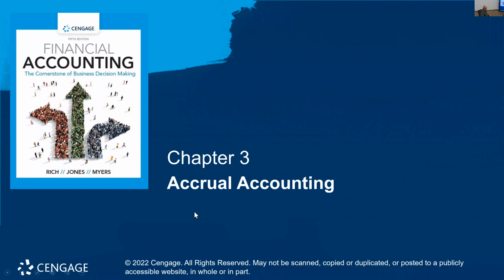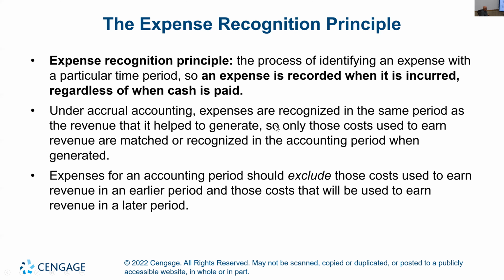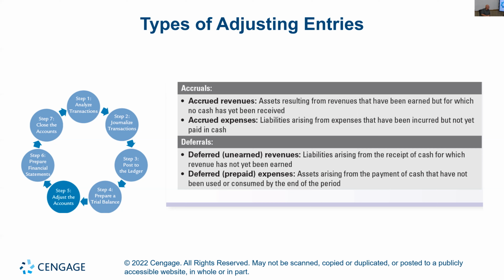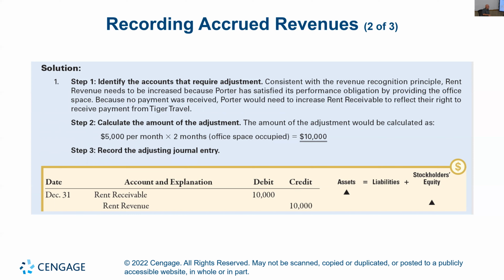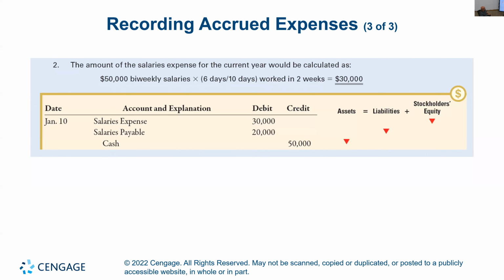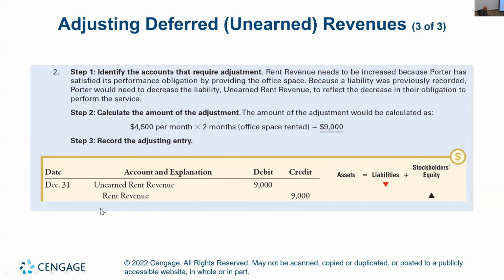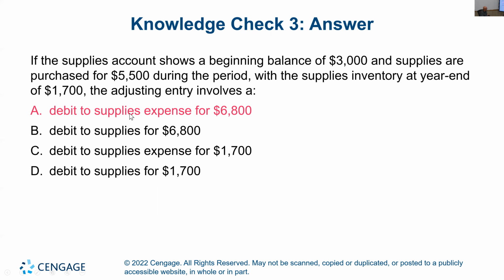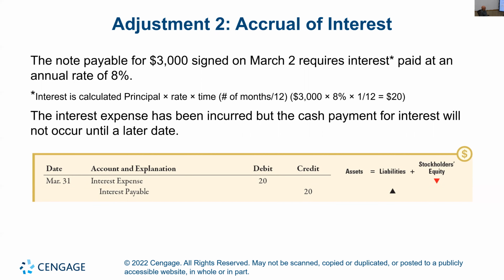Chapter 3 Lecture Video 1